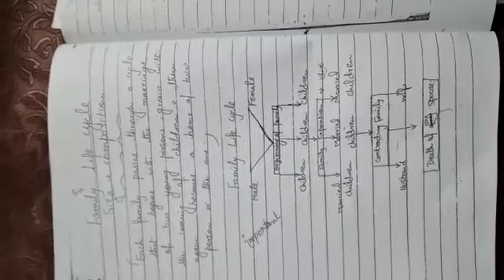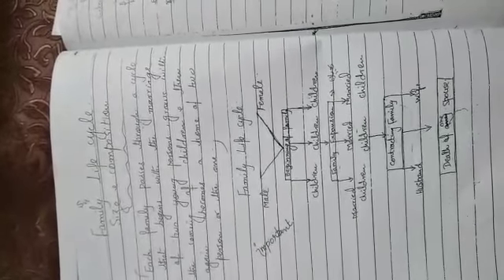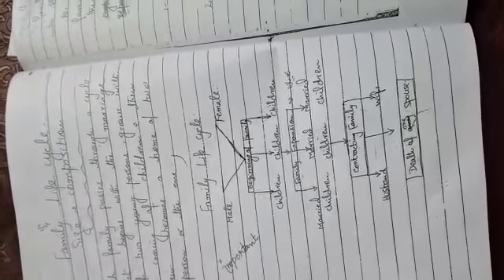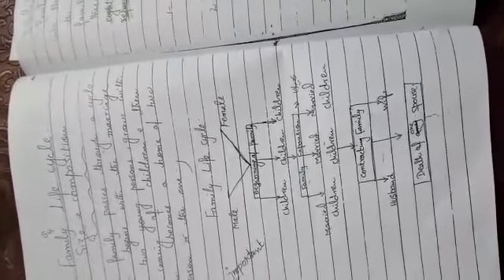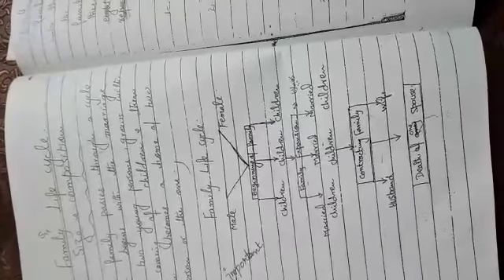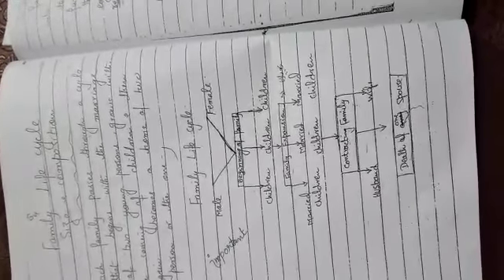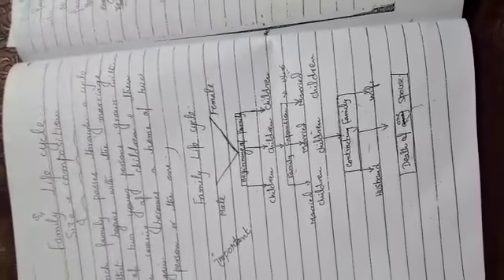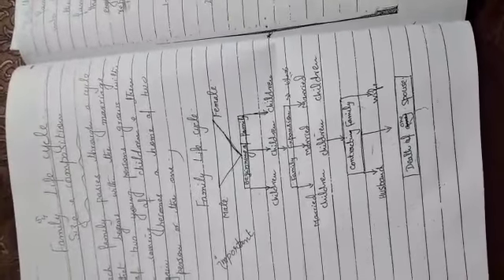Bs Home Economics sem 3rd (Home Management) Lecture 08 by Mrs.Zeelaf Saulat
Video from Sidra